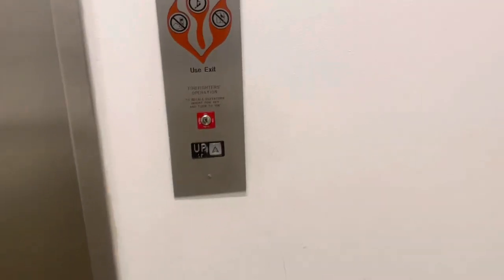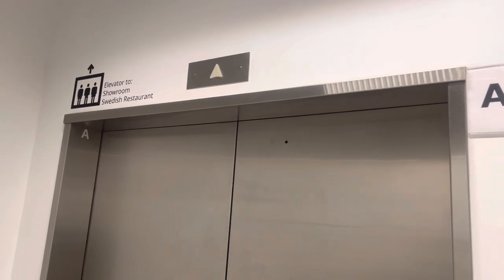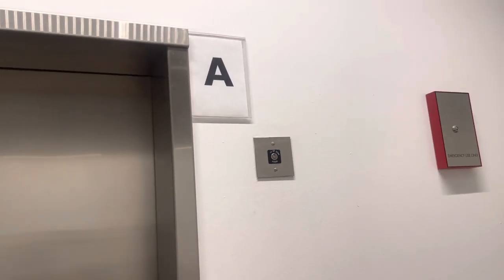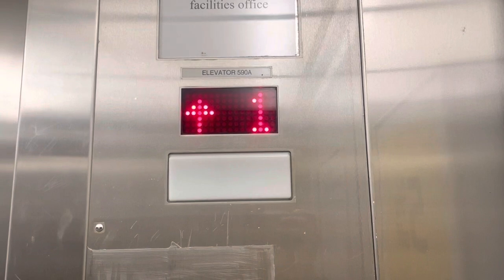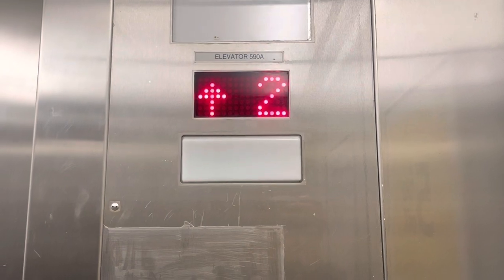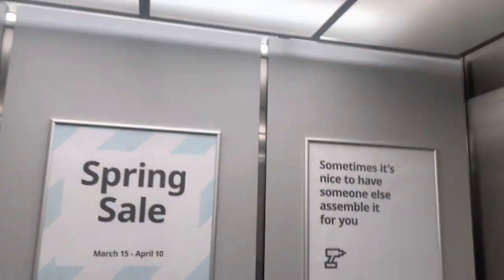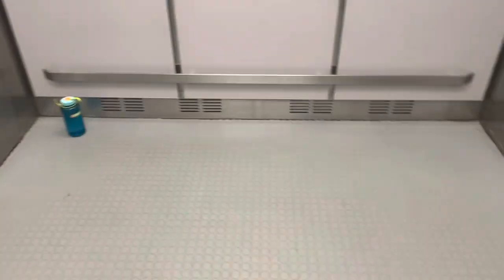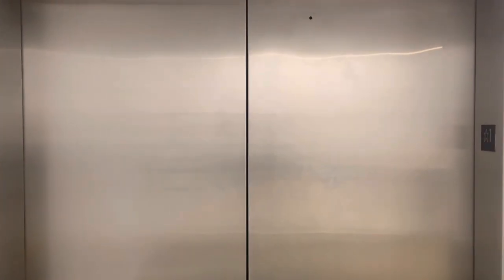MEI hydraulic elevator to showroom at IKEA in Bloomington, MN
This is the elevator I filmed Tuesday night at IKEA. This elevator had an epic motor.

Elevator specs:
Original installer: MEI
Fixtures: Innovation Decorator
Machine drive: hydraulic
Type: submersible
Doors: center-opening
Safety: sensors
Floors served: *1-2
Chimes: electronic
Indicator: dot matrix
Phone: push button